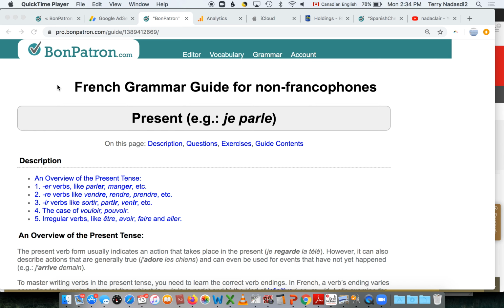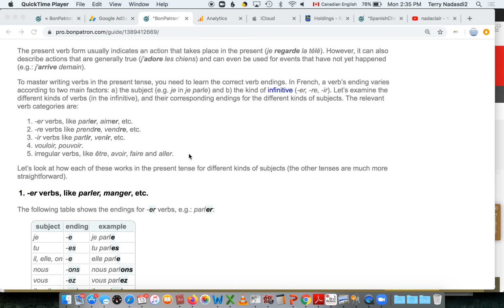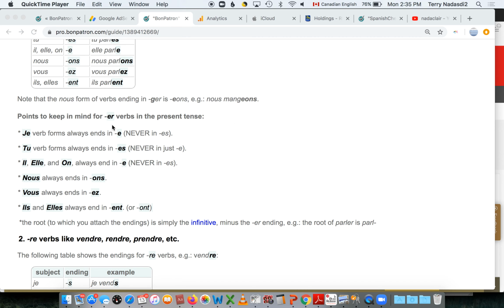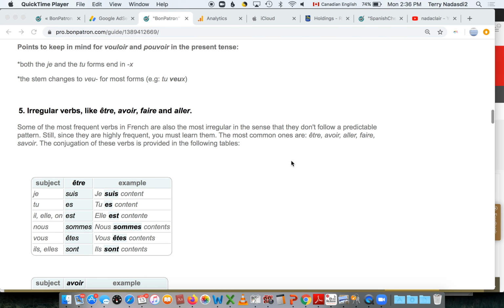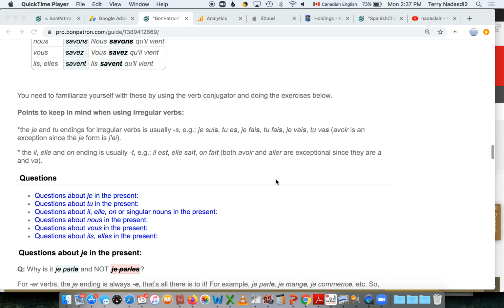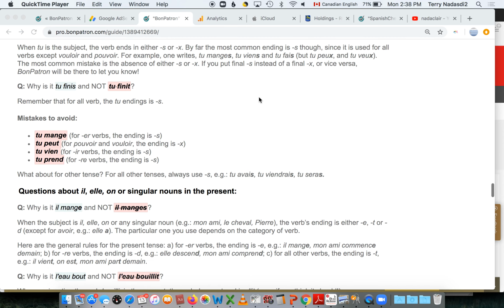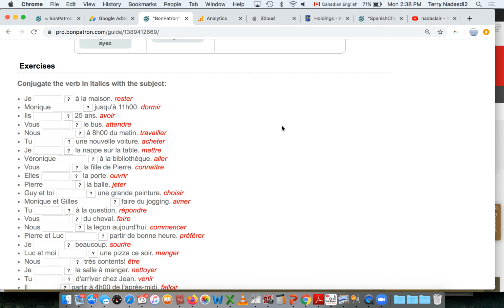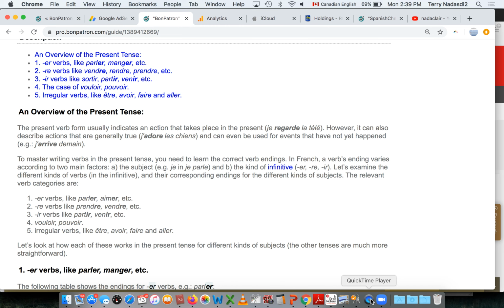present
This video describes the different present tense endings in French.